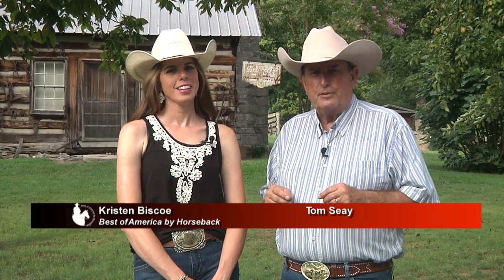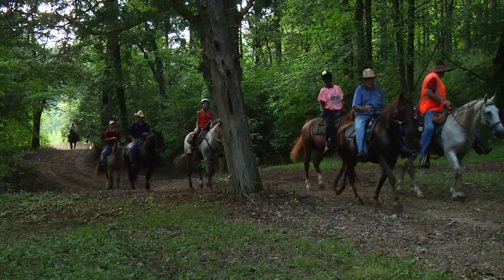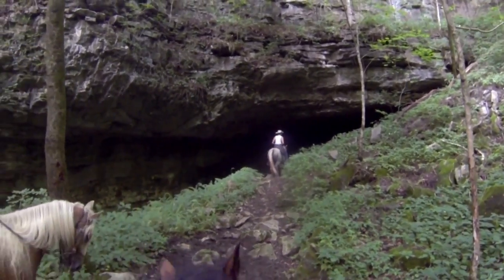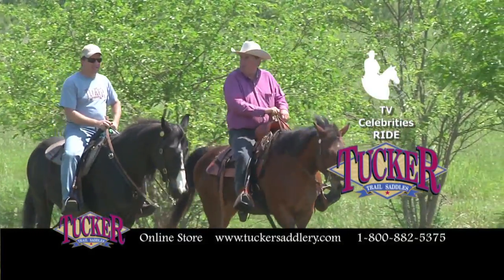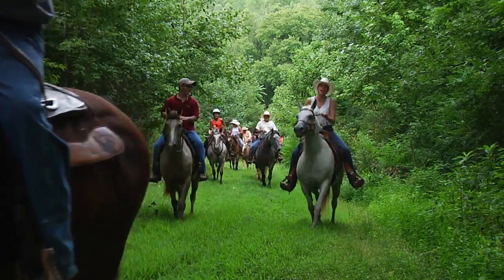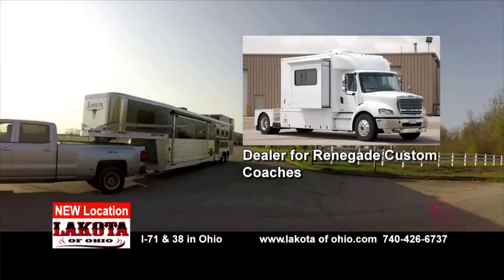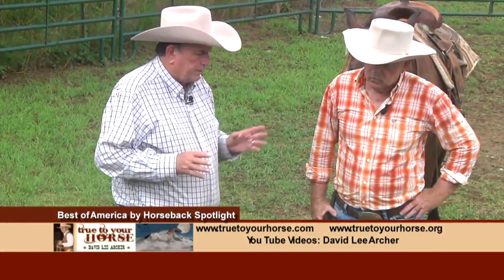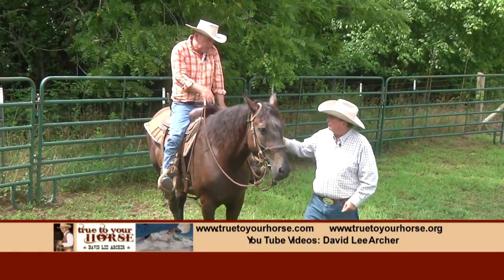The Bolo Club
The Bolo Club is a privately owned equestrian campground in southern Tennessee at the lower end of the Cumberland Plateau.  They have nice trails through the mountains and plenty of flat land riding to suit any level trail rider.